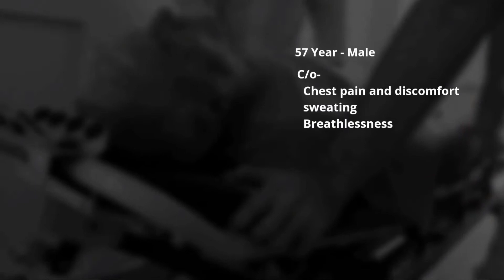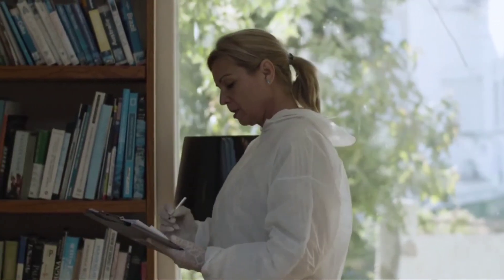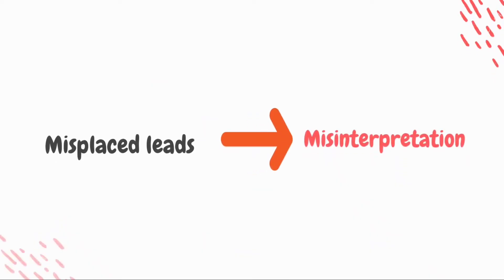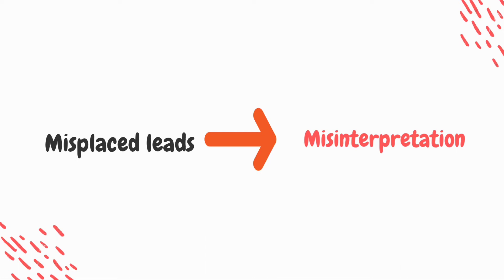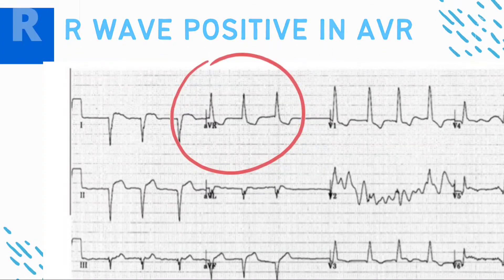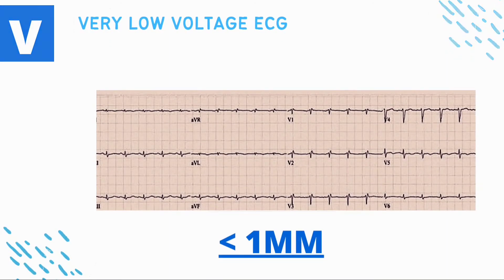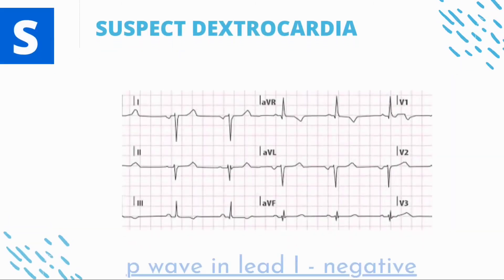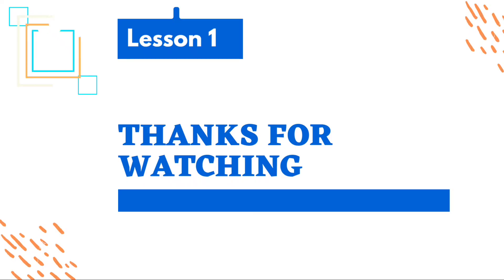How to identify ECG patterns due to misplaced leads on ECG recording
One of the major challenges while interpretation of 12 lead ECG is to determine if the ECG was recorded properly and to access if there is misplaced lead.